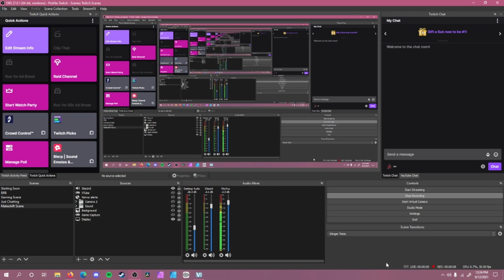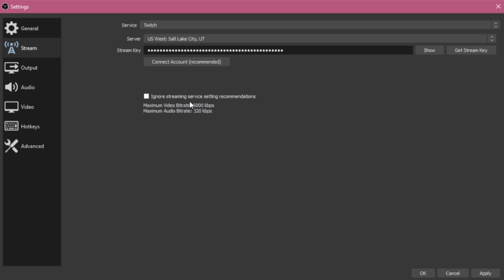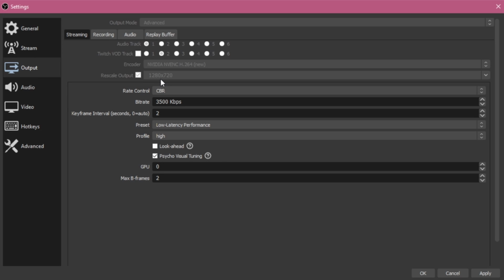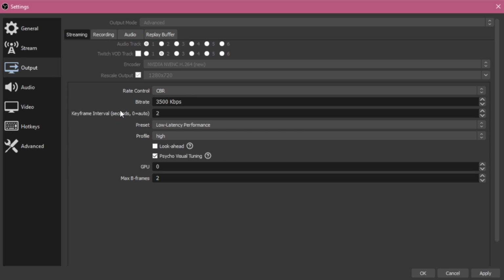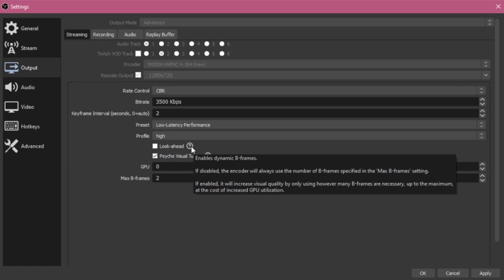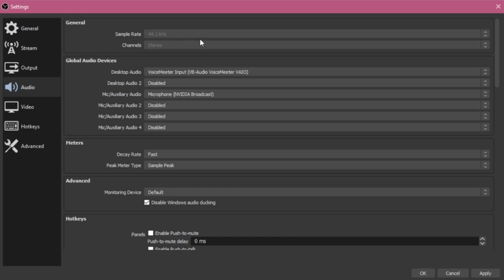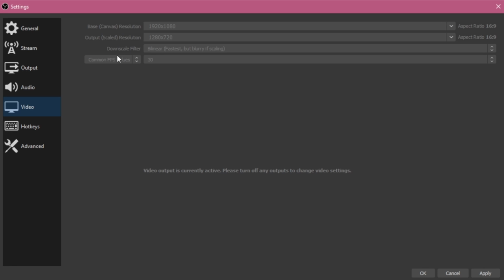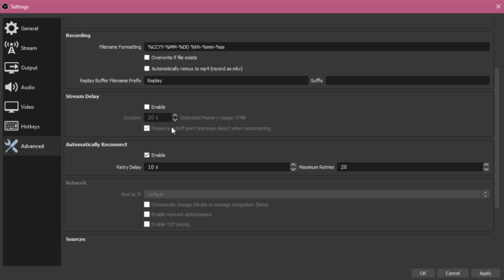Basics for OBS Settings before you start streaming!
when you first download OBS and look at the settings, it can seem VERY overwhelming. This video explains some of the most important parts in the settings to make sure your stream can run properly before you even start your first stream!

Music used in this video:
Tranquility - Riddiman
Direct - Tranquility
Gummy Bears - StreamBeats
Maneki-neko - StreamBeats
Fall With Me - StreamBeats
Warm Snow - StreamBeats
Anime & Chill - StreamBeats